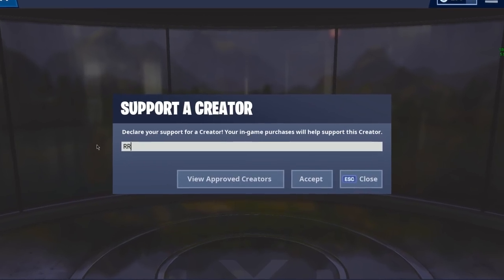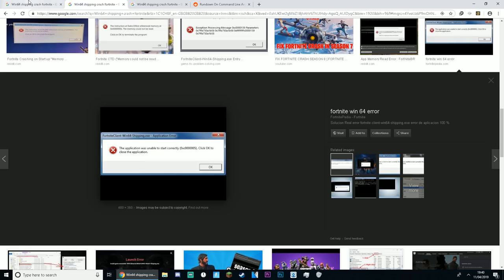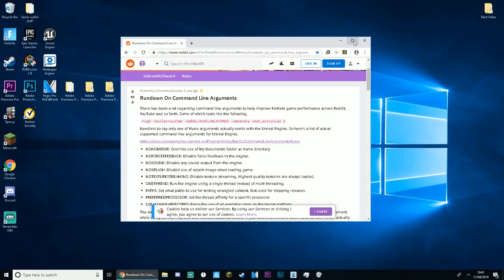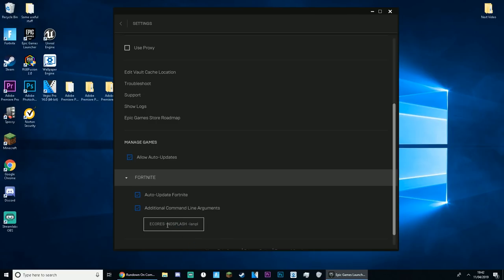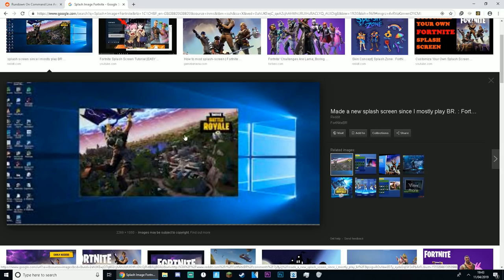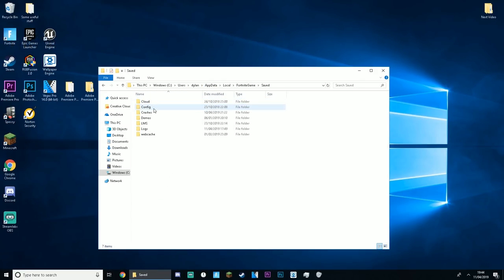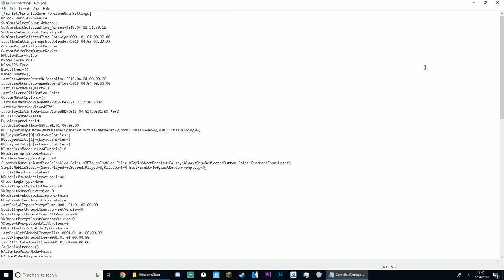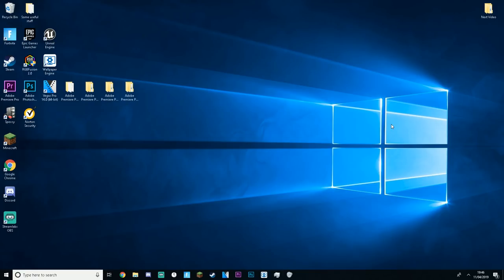How To FIX Fortnite Crashing (FortniteClient-Win64-Shipping.exe/UE4 0xc000005 Error Code)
● Title: HOW TO FIX THE LATEST FORTNITE CRASH! (FortniteClient-Win64-Shipping.exe/UE4 0xc000005 FIX!)

Command Line Arguments for FIX 1:
-USEALLAVAILABLECORES -NOSPLASH -lanplay -limitclientticks -NOTEXTURESTREAMING -PREFERREDPROCESSOR

Or just add in -NOSPLASH, if you don't want the extra frames 😂

Any questions ask them below or DM my twitter @Fxtchhh, for a faster reply...

🔴 Also guys remember to use my Support-A-Creator Code: "RR-FXTCH" in the item shop to support me & my content, as well as my journey to a new Gaming PC for better Fortnite Content like this. Appreciate every one of you who does. Thank you!!!

recon expert,OG RECON EXPERT,TOXIC OG CLAN,carlitoes,1v1 against carlitoes,recon expert vs recon expert,ghost luis vs carlitoes